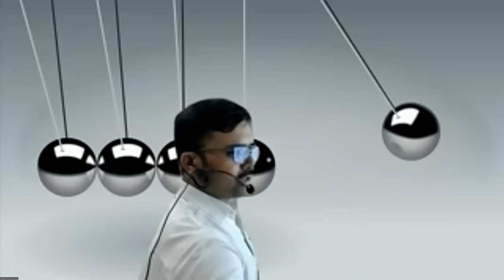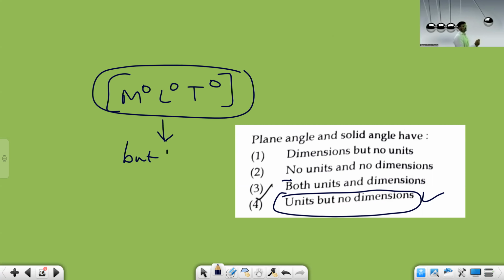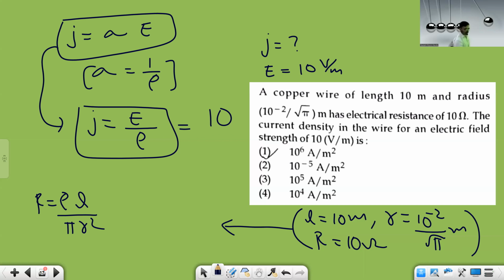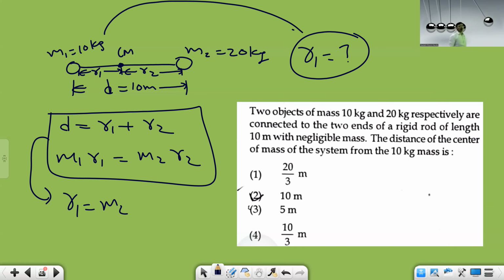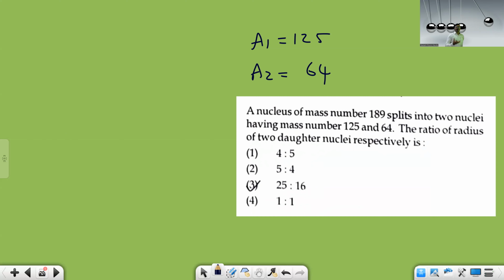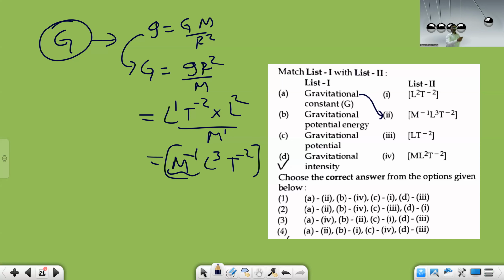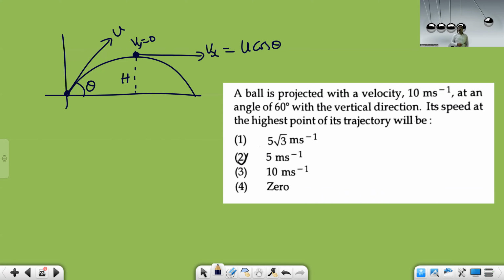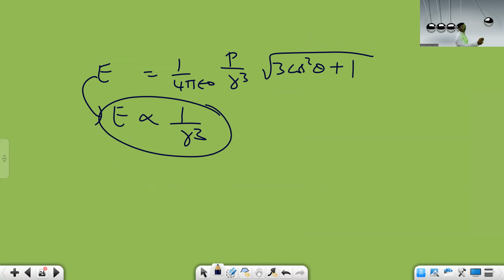NEET 2022 part2 by GAUTAM PHYSICS FACULTY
NEET 2022 PHYSICS SOLUTIONS